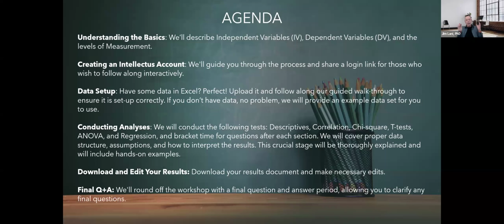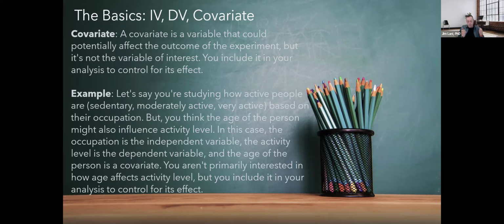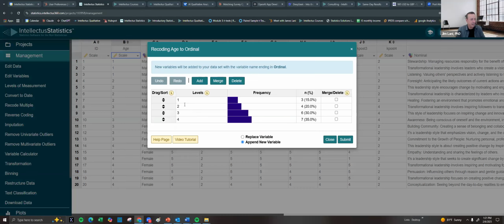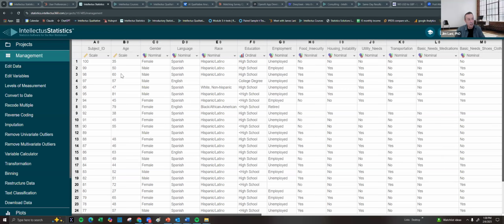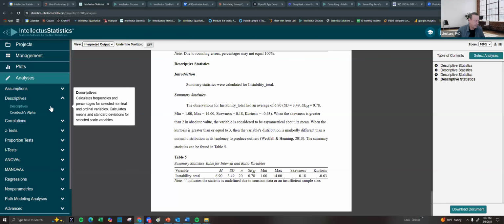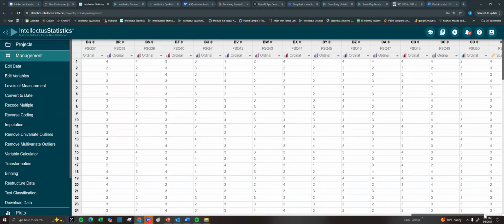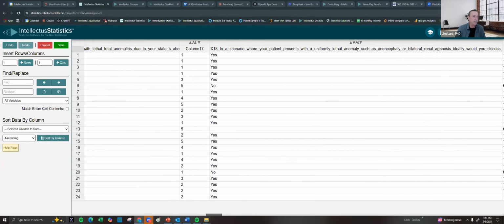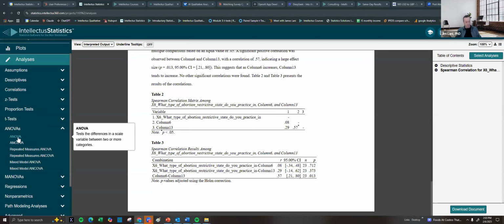Quantiative Analysis Workshop February 2025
Analyze your data using Intellectus Statistics and download a draft of your APA formatted results.